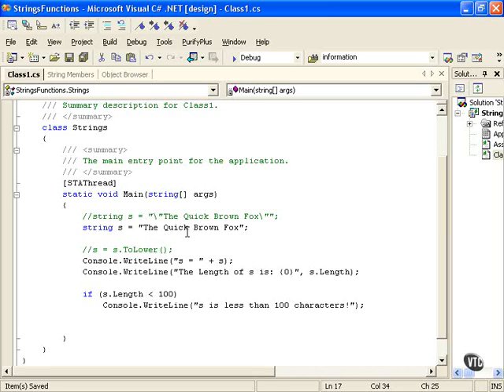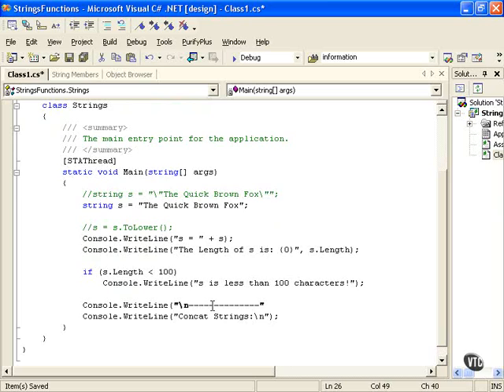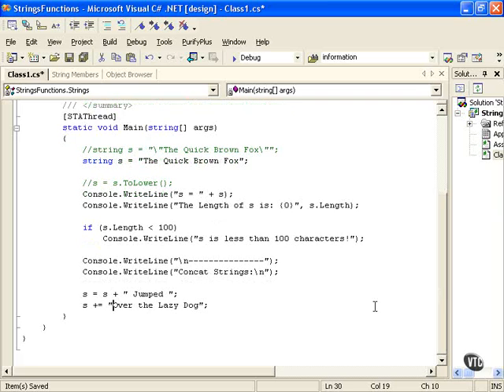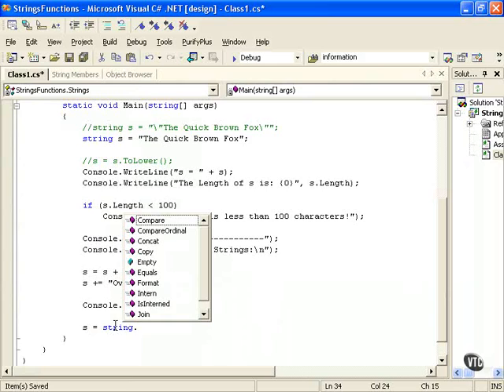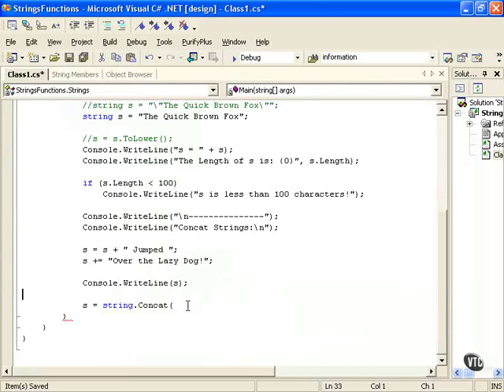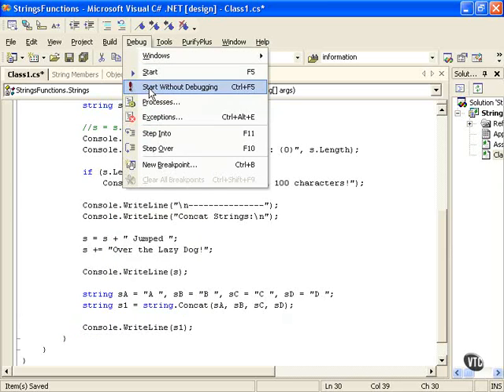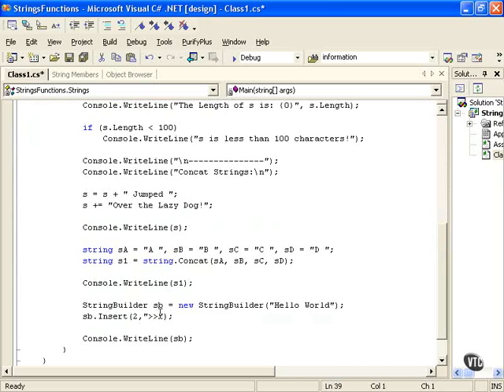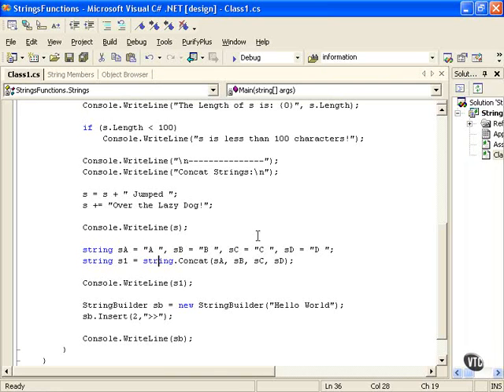C# From A to Z - Lesson 34: Concatenate & StringBuilder